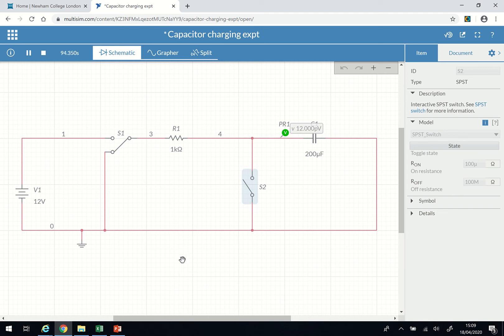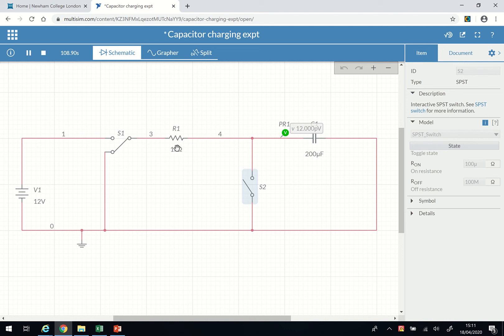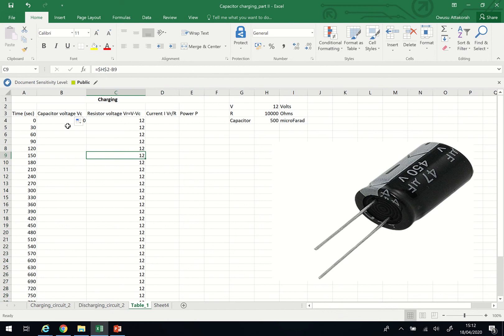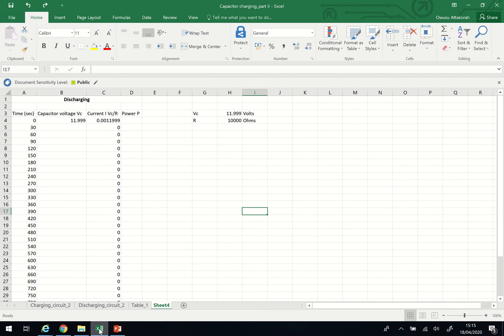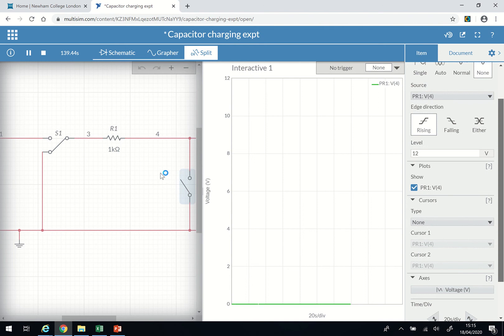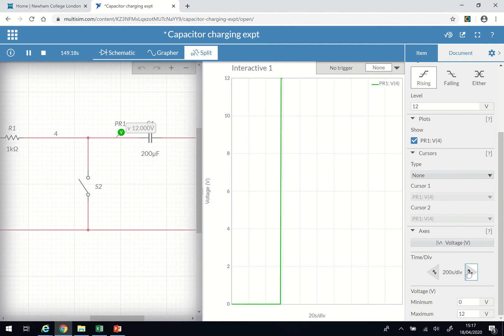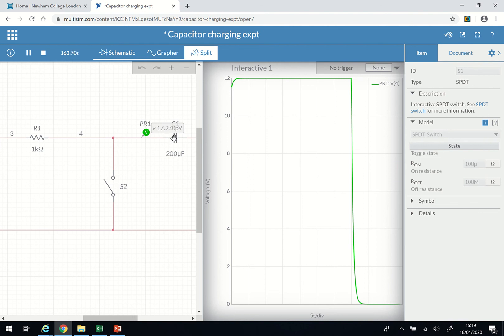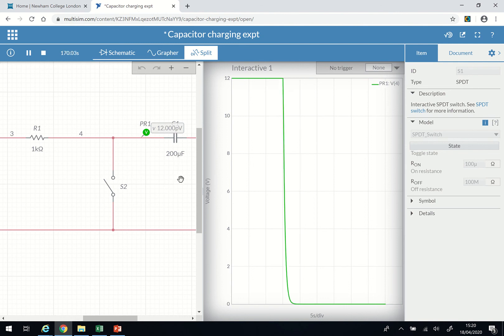Capacitor charging and discharging experiment in Multisim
Description: Capacitor charging and discharging experiment